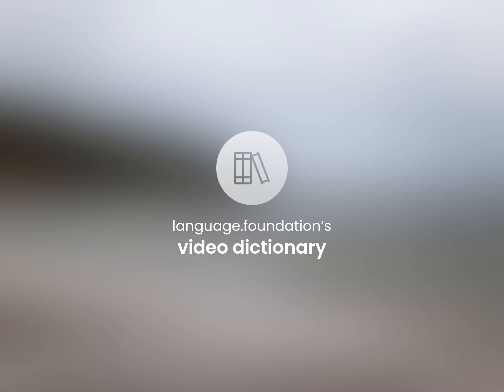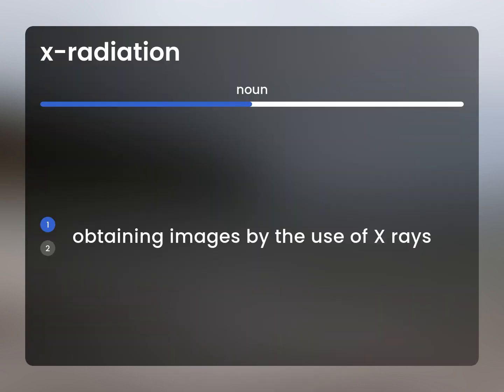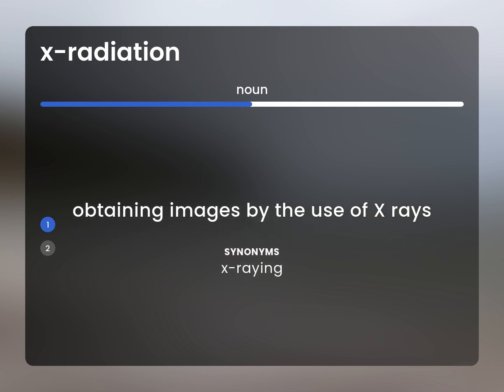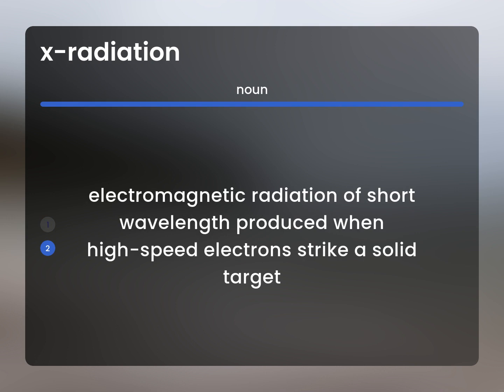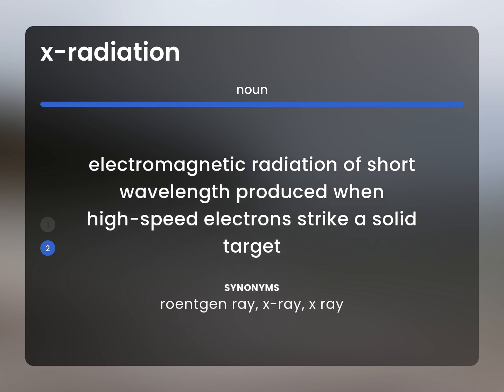X-radiation — X-RADIATION meaning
What is X-RADIATION?

Susan Miller (2023, March 10.) What is X-radiation definition?